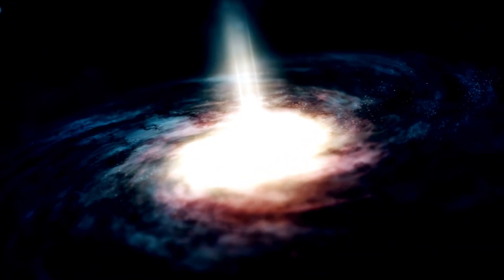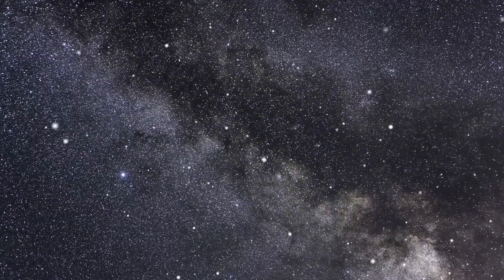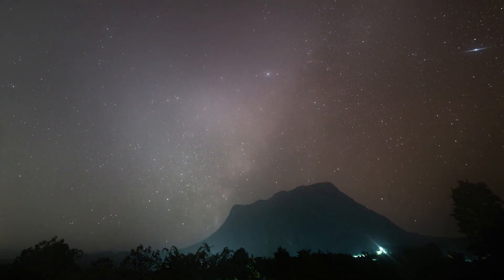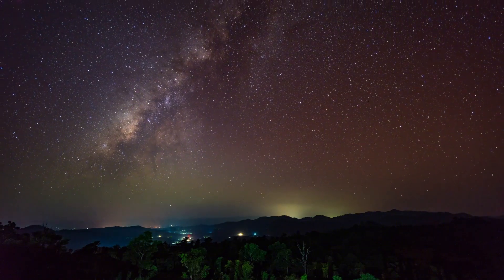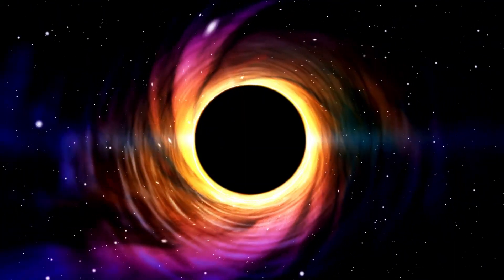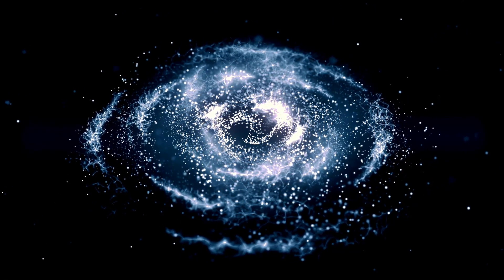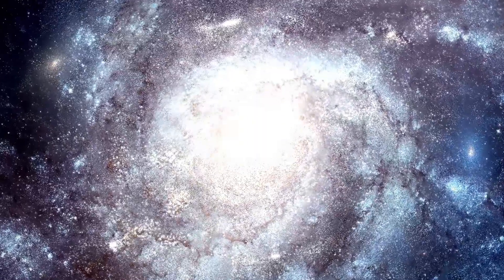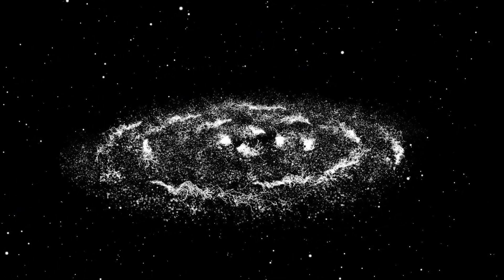Brian Cox: "The Universe STOPPED Expanding! James Webb Telescope PROVED Us Wrong!"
Join renowned physicist Brian Cox as he unpacks a jaw-dropping revelation from the James Webb Space Telescope: the universe may have stopped expanding! In this eye-opening episode, Brian examines how recent observations challenge long-held theories about the cosmos and what this means for our understanding of space, time, and the fundamental laws of physics. With stunning visuals and expert analysis, you won't want to miss this fascinating exploration of our universe's mysterious behavior!